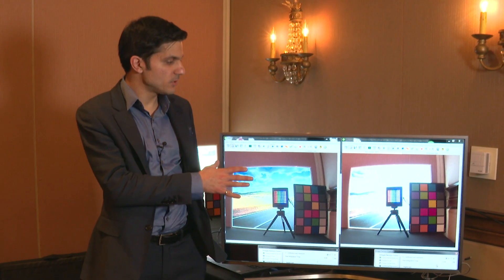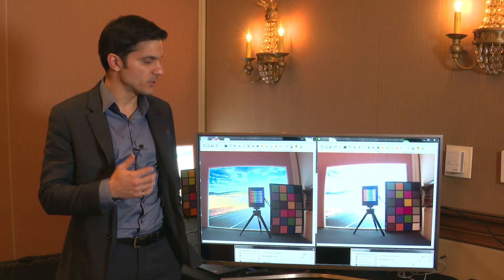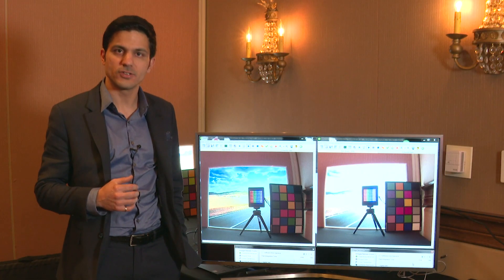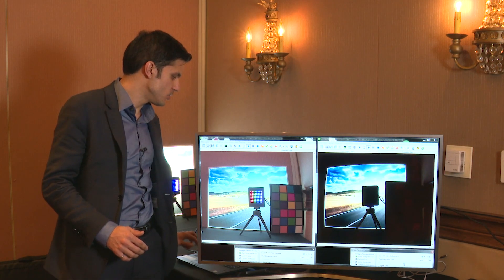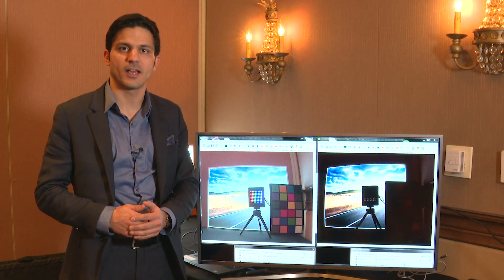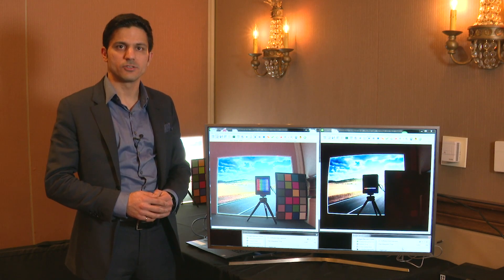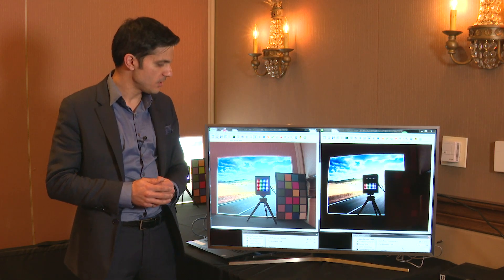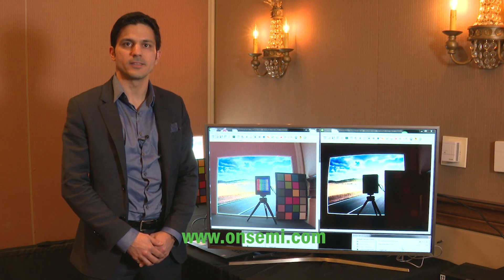Super-Exposure, HDR, & Flicker Mitigation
Learn more about the AR0233AT CMOS Image Sensor on our

With new requirements being added to the New Car Assessment Program (NCAP), Advanced Driver Assistance Systems (ADAS) require sensors with higher functionality to meet the evolving standards for car safety. Here we showcase the AR0233AT image sensor mitigating flicker in an automotive high dynamic range situation.